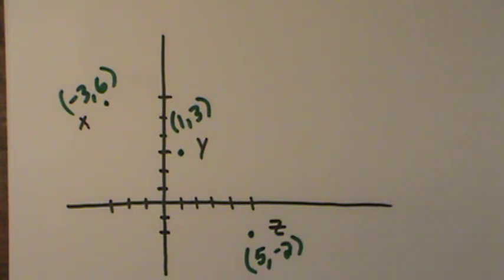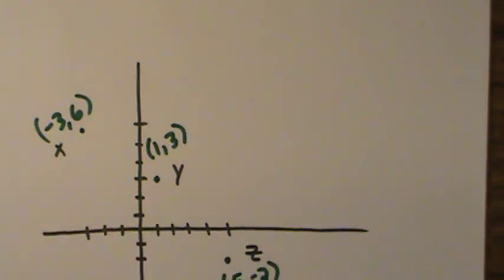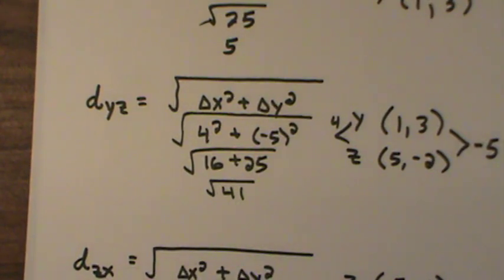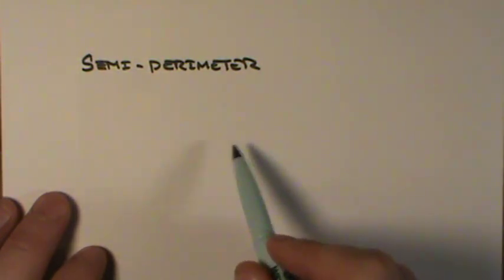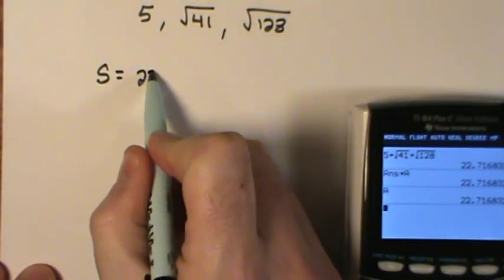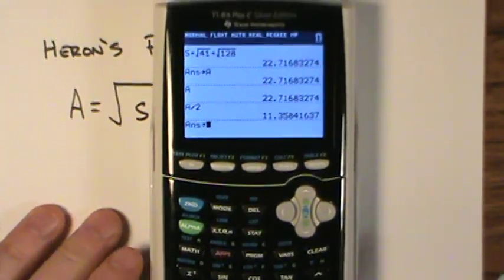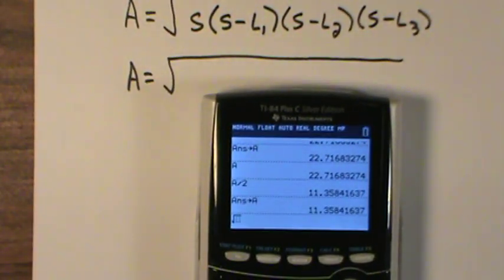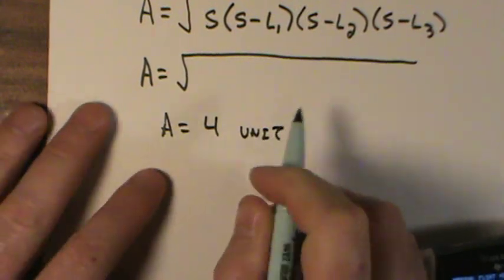Heron's Formula Example 1